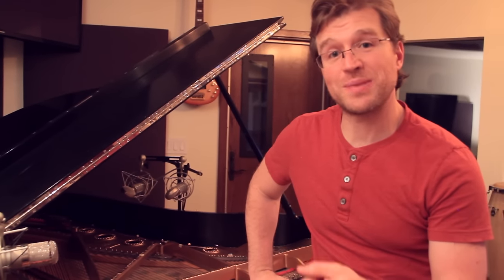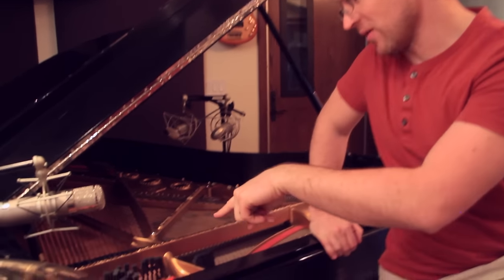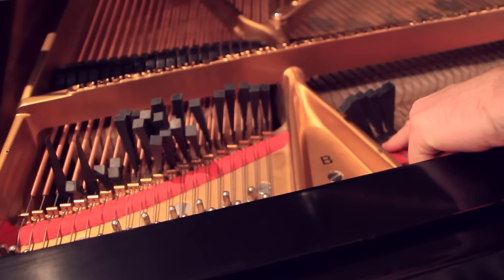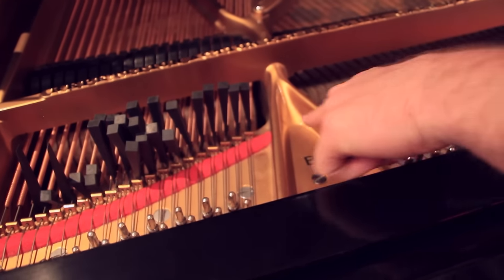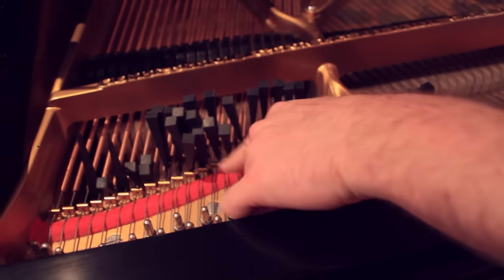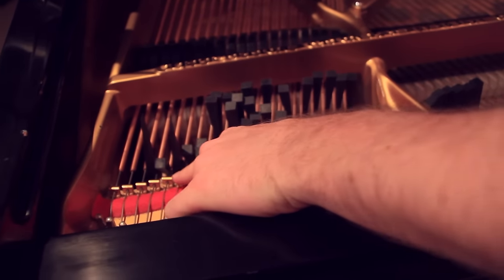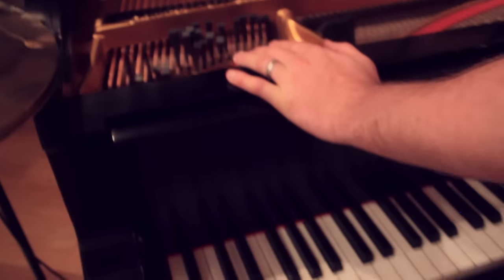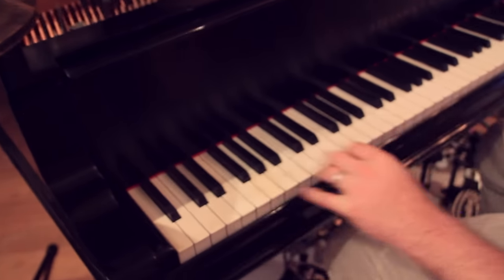Upright Bass with the piano (plus foot pedal percussion!)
How to make your piano have a smooth upright bass sound, and integrating it with foot pedal percussion for a salsa groove!